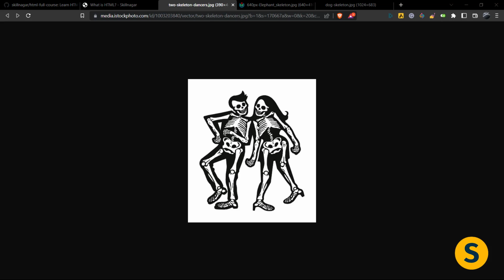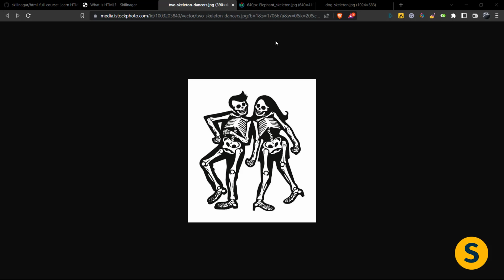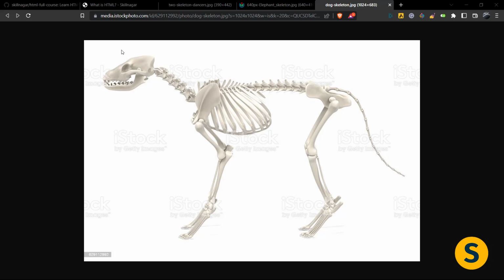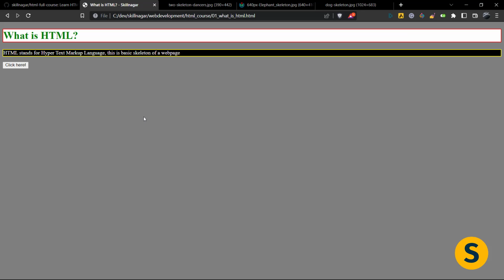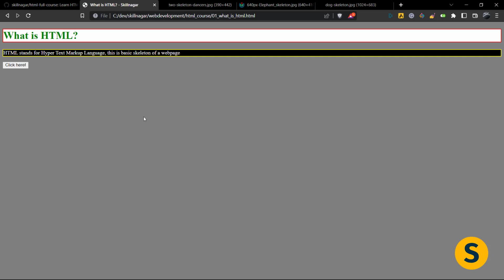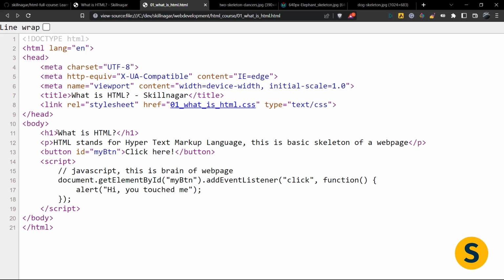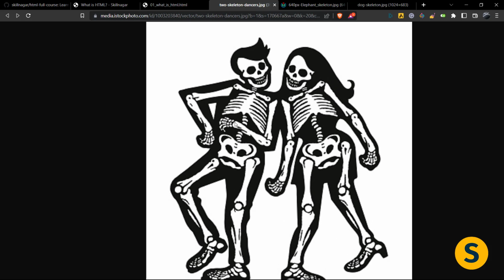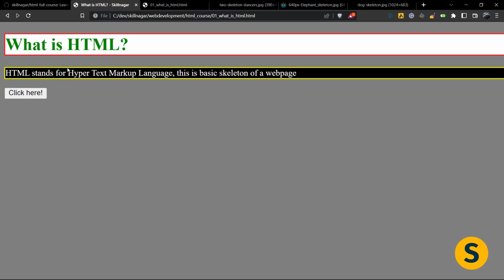Learn Web Development - What is HTML?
what is html css and javascript,
what is html in computer,
what is html for beginners,
what is html and how to use it,
what is html and how to learn it,
what is html and structure of html